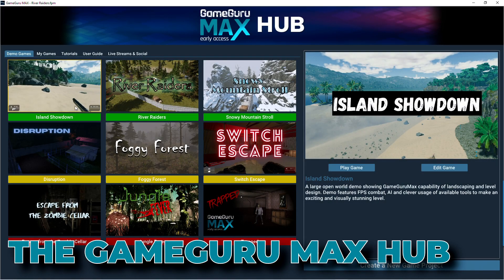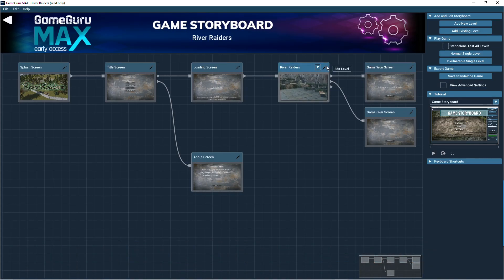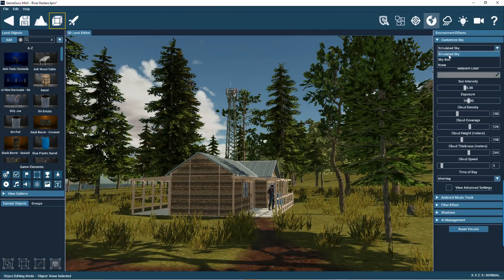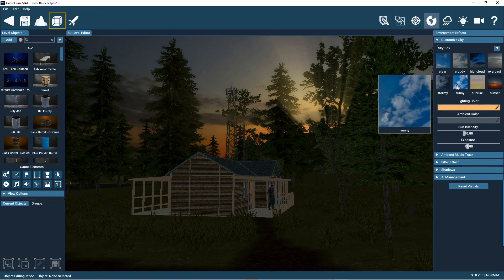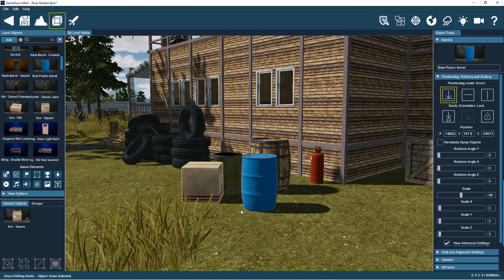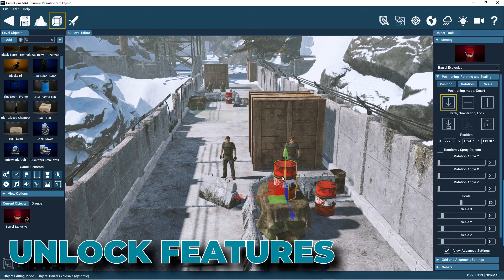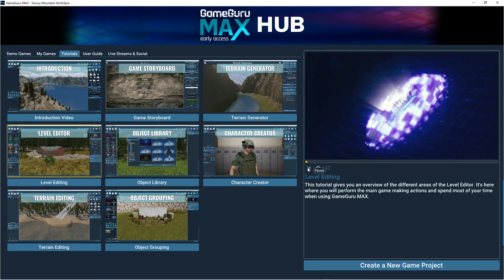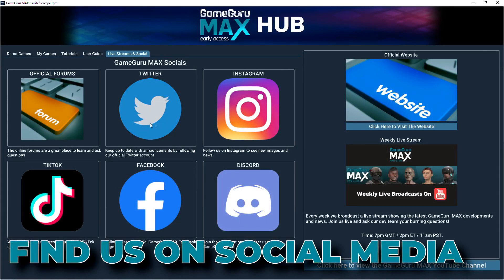GameGuru MAX - the NEW 3D game-maker with no coding required!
GameGuru MAX is the NEW 3D game-maker that makes the creation of your game simple, quick and easy – no coding required!

Dream it ∙ Build it ∙ Play it